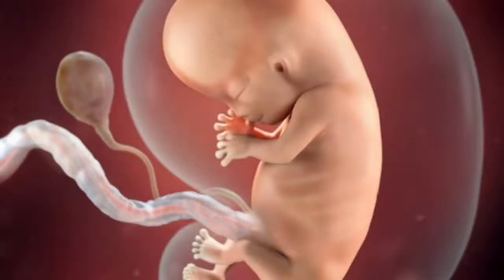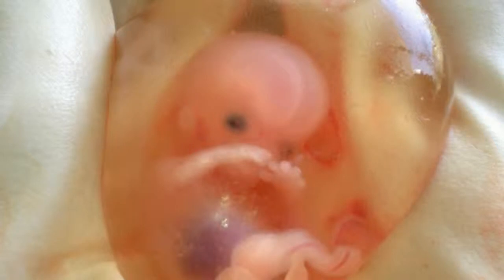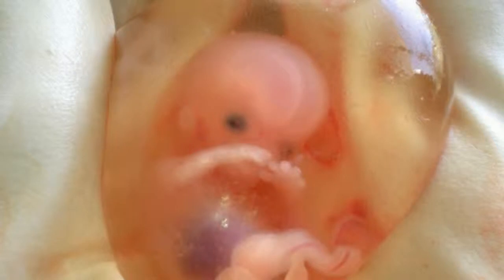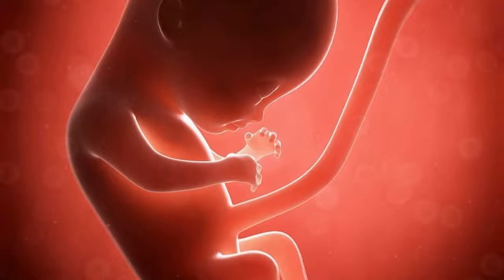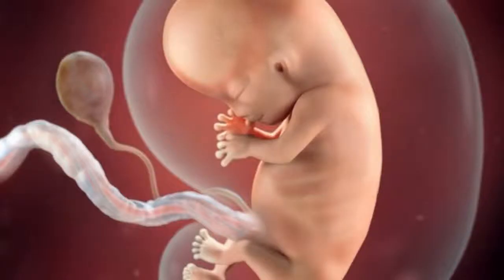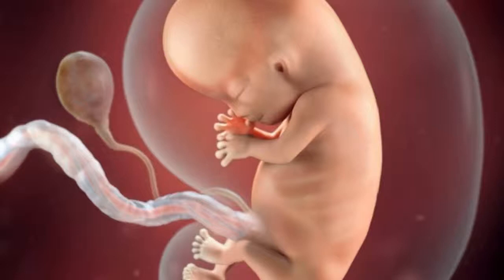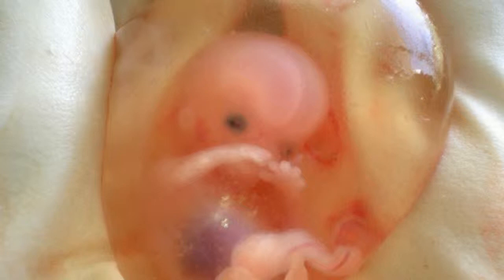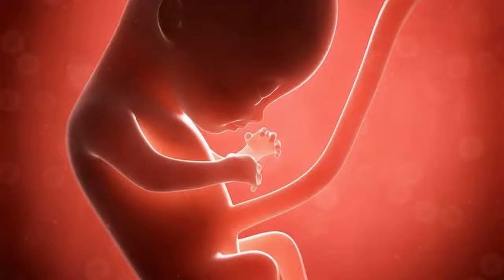10 Weeks Pregnant Fetal Development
During week 10 of pregnancy, baby is as big as a strawberry, measuring about 1.2 inches long and weighing about .14 ounces. Your 10-week baby's body length will almost double in the next three weeks. Wow! At 10 weeks pregnant, you're about two months and one week pregnant.